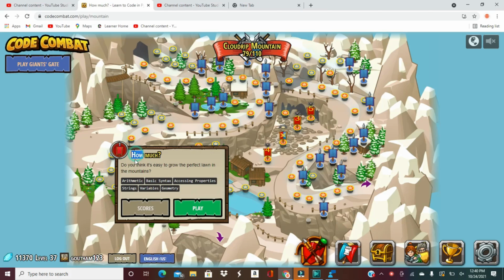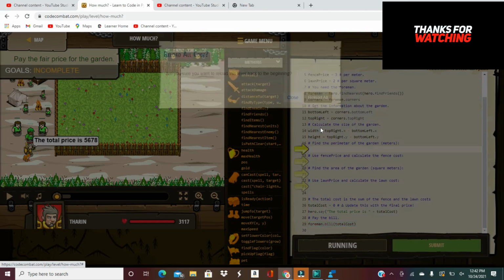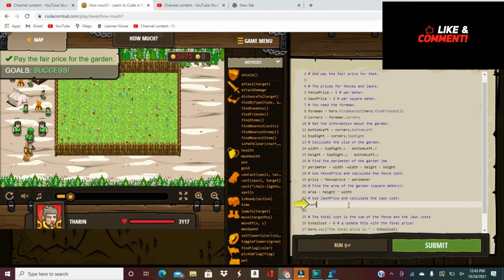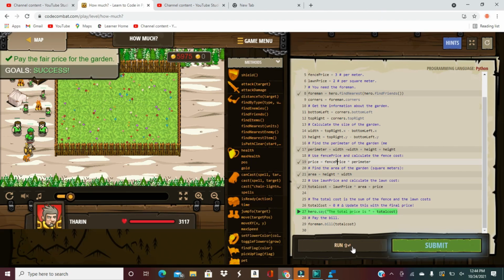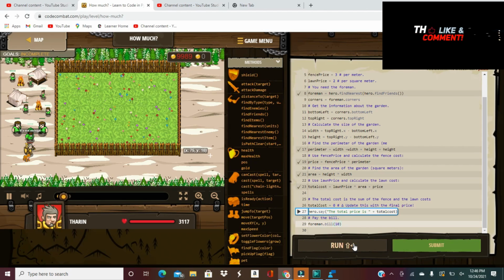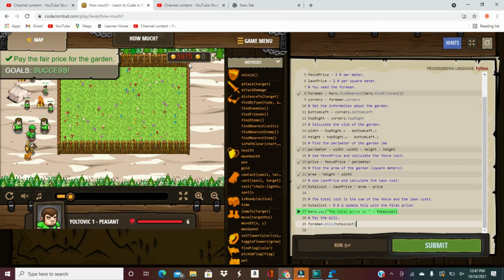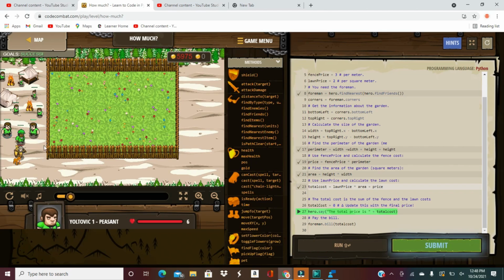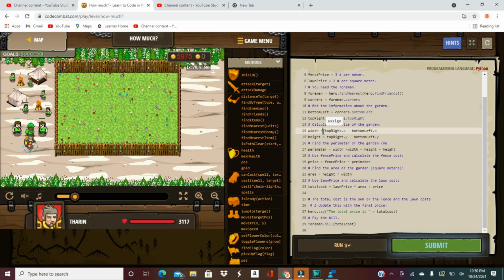How Much? in Python CodeCombat